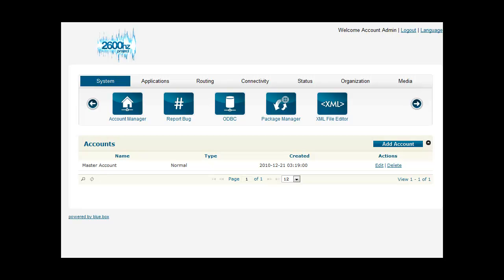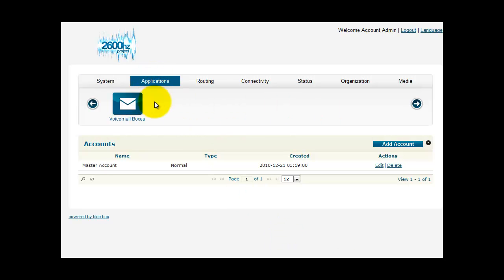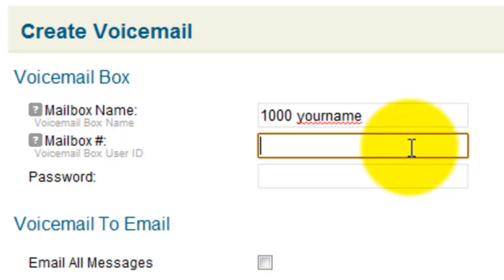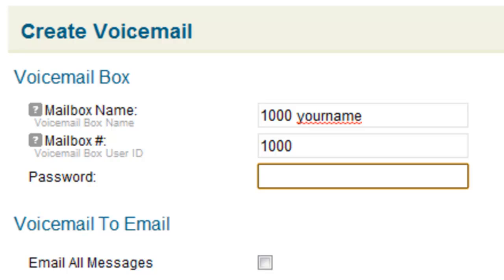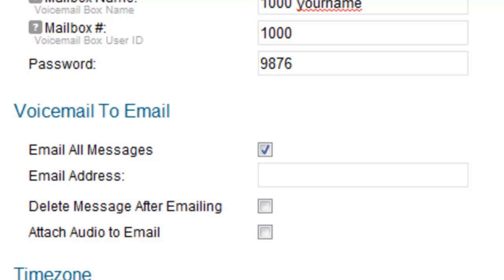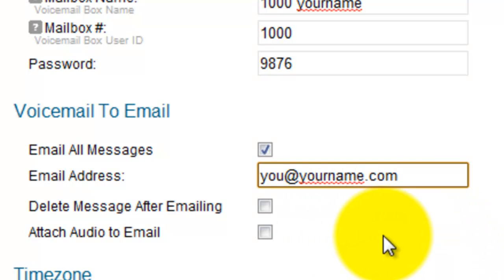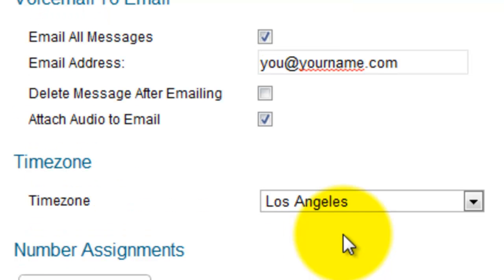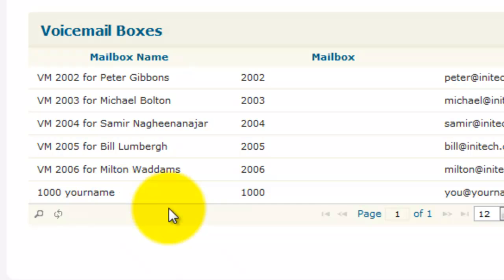How to setup a basic voicemail account using BlueBox the FreeSWITCH GUI from 2600hz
This is a tutorial showing you how to create a basic voicemail account using BlueBox.  This tutorial assumes that you are either using Synapse Global for your BlueBox hosting or you have successfully installed BlueBox yourself.  BlueBox is a multi-tenant GUI for FreeSWITCH.